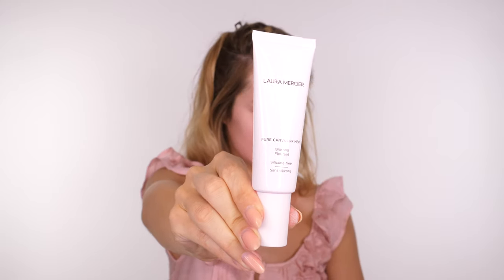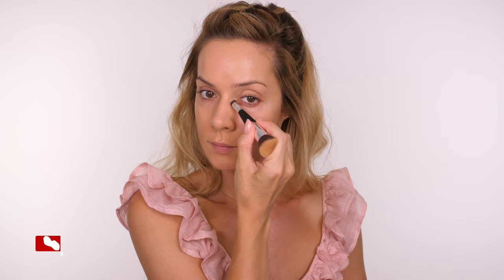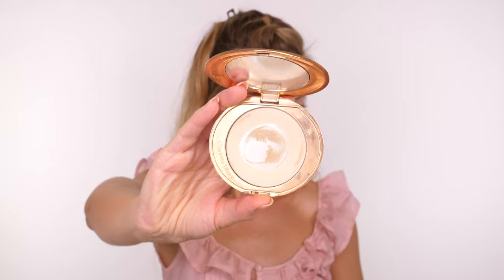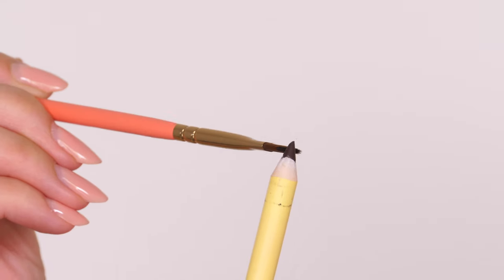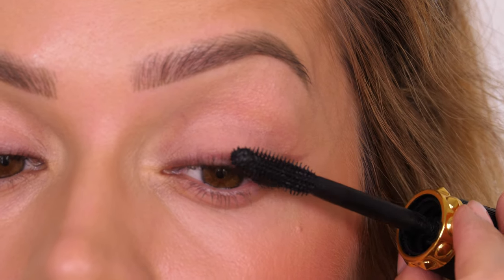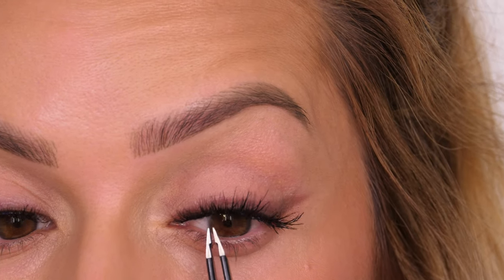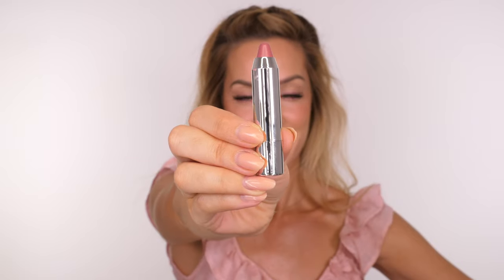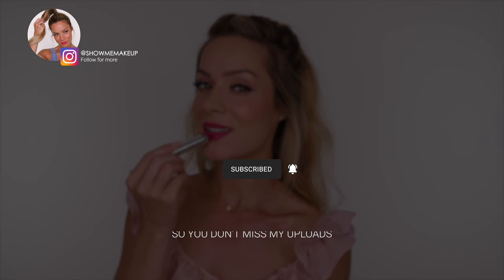Makeup To Match ANY Lipstick Colour | Shonagh Scott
Hey, Beauties! Today's tutorial is 'makeup to match any lipstick colour'. Sometimes it can be hard to know what makeup look will pair nicely with a specific lipstick colour, and, although eyeshadows can pair beautifully with a bright lip, this simple eye makeup and natural base will compliment ANY lip colour perfectly - as demonstrated at the end.

Products used:
Laura Mercier Pure Canvas Primer - Blurring Primer

Charlotte Tilbury Airbrush Flawless Finish Powder Fair 1
(available in smaller sizes too)

Made By Mitchell - All Smudge No Budge Liner 'Tigers Eye'

* My recommendation for 'under' lashes - LashBase PROeffects+ Lashes

MII Cosmetics - Click & Colour Lip Crayon Lipsticks